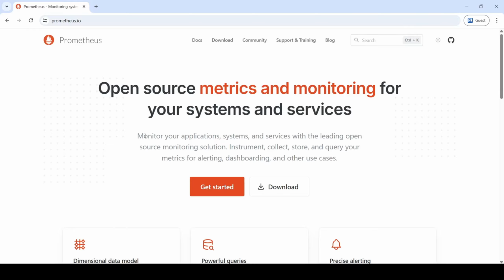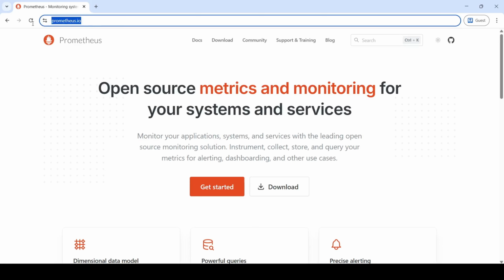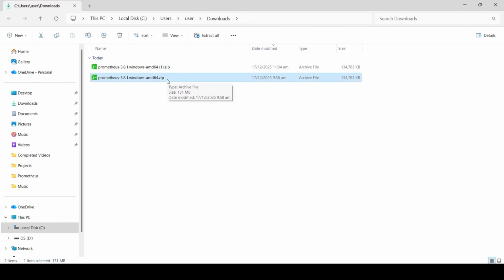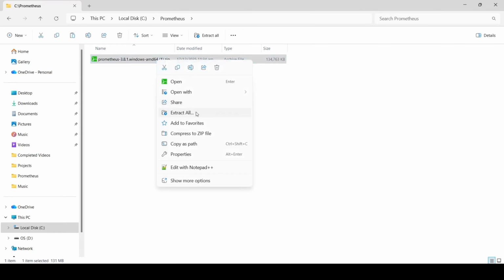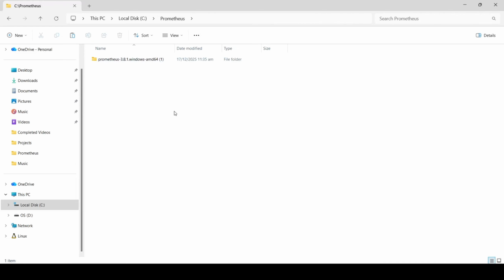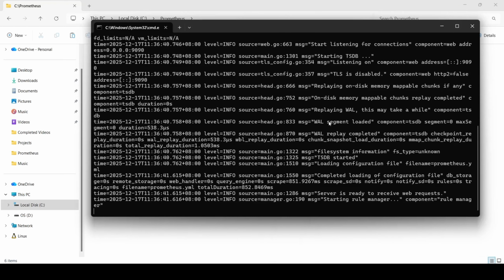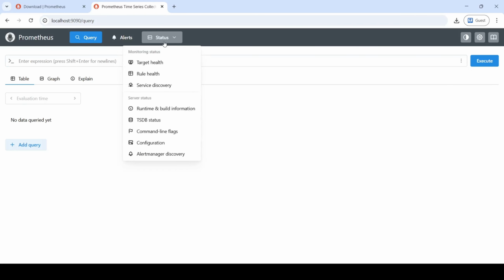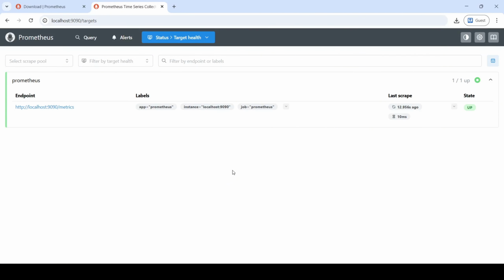How to INSTALL PROMETHEUS on WINDOWS (Step by Step)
Prometheus is an open-source monitoring and metrics tool.
It collects metrics from systems and applications and provides a web UI to query and visualize those metrics.

HOW TO INSTALL PROMETHEUS ON WINDOWS 11

   - Download prometheus-*.windows-amd64.zip

2) Extract Files
   - Extract the ZIP file
   - Move the folder to:
     C:\Prometheus

3) Edit the Configuration File
   - Open C:\Prometheus\prometheus.yml
   - Make sure it contains:

     global:
       scrape_interval: 15s

     scrape_configs:
       - job_name: "prometheus"
         static_configs:
           - targets: ["localhost:9090"]

4) Verify the Configuration
   - Open Command Prompt
   - Run:
     cd C:\Prometheus
     promtool.exe check config prometheus.yml
   - You should see:
     SUCCESS: prometheus.yml is valid

5) Start Prometheus
   - Run:
     prometheus.exe
   - (Optional but recommended):
     prometheus.exe --config.file=prometheus.yml

6) Open Prometheus Web UI
   - Open a browser

7) Verify Prometheus is Working
   - Click Status → Targets
   - Status should be UP